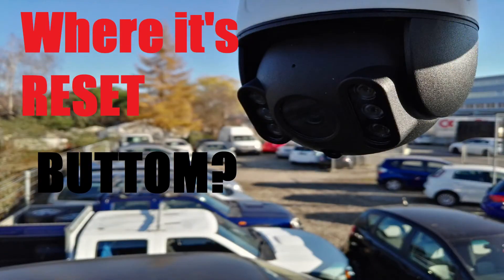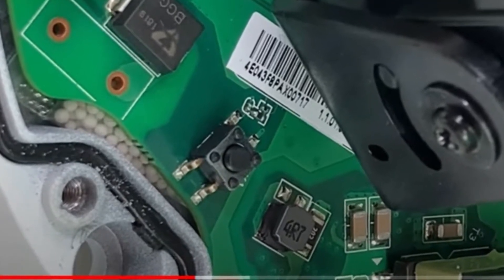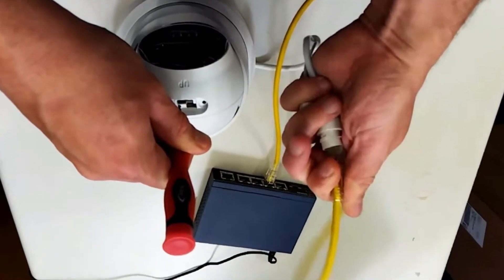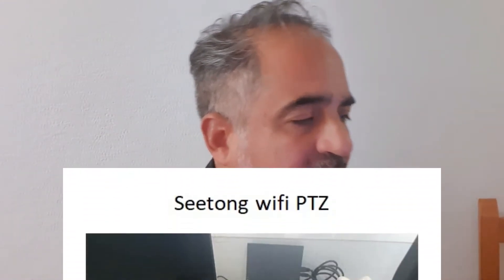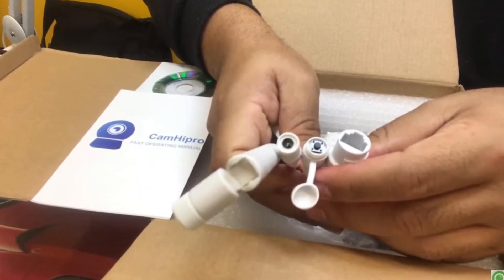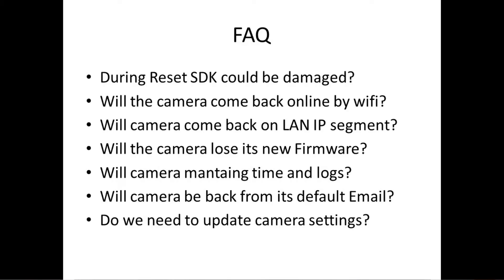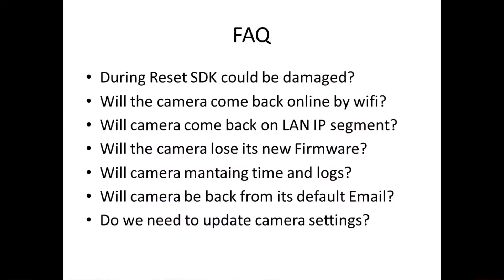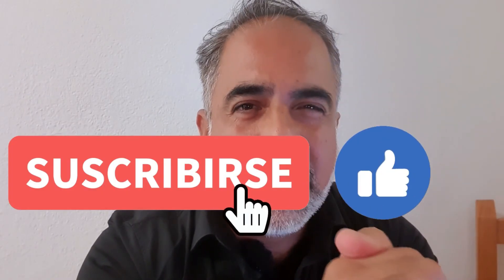How to reset an IP camera (Any brand) Where it's RESET BUTTOM?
In this video we show you tips and advices in how we do a full reset from any IP camera. Ptz IP cameras from different brands such as dahua or hikvision toghether with the new Seetong IP cameras that are making extraordinary service world wide. As you can see here you will find tips and tutoriasl in how to star in the business of video surveillance for IP cámeras.
Seetong IP cameras and its professional team of engenerings will help you on all steps to work in this industry.

Administración
Addresse : Hauptstrasse 54 Ch-4446
Buckten Schweiz Natel: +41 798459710
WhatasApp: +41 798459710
RECUERDA QUE INSTALAMOS EN TODA EUROPA
Encuentranos en Basel:
Hauptstrasse 58, CH-4446 Buckten
Basel-Lanc Schweiz
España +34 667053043